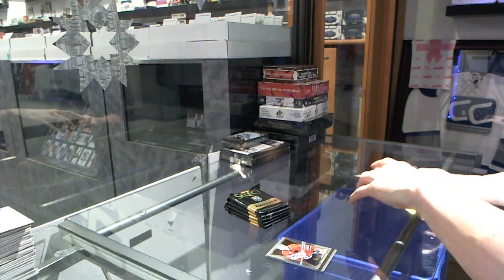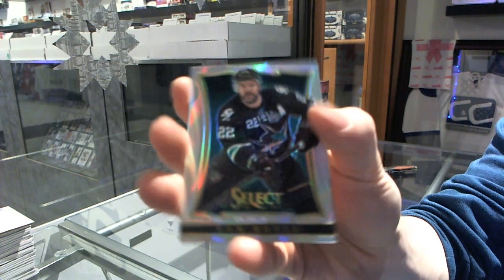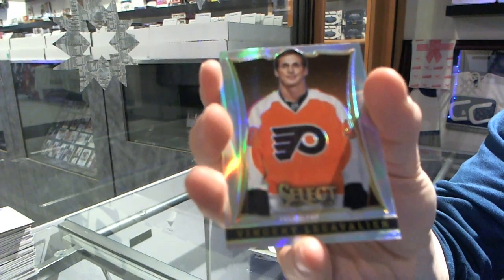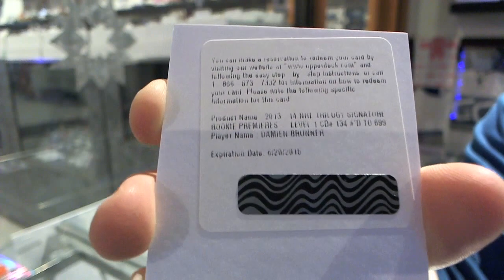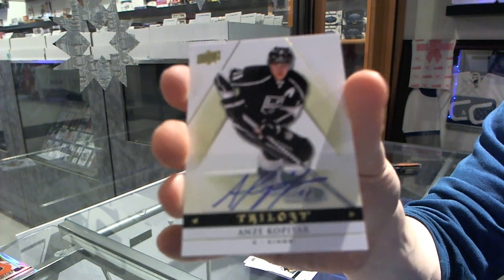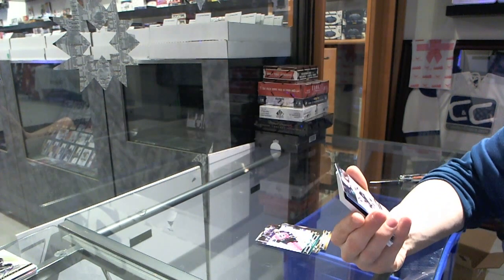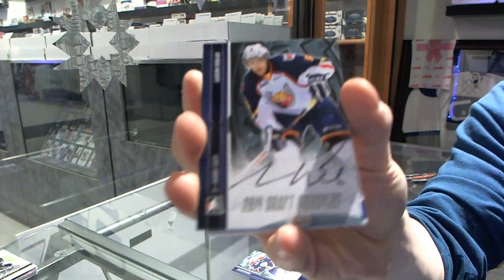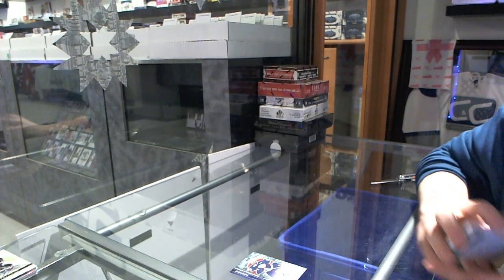13-14 Select/Trilogy & Draft Prospects - C&C GB #4097